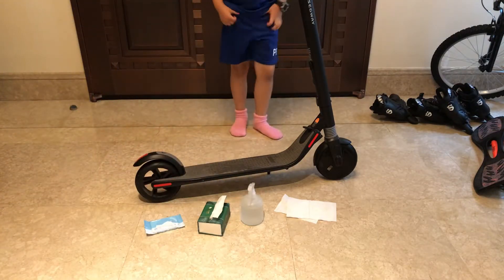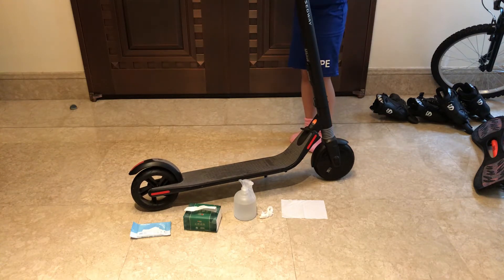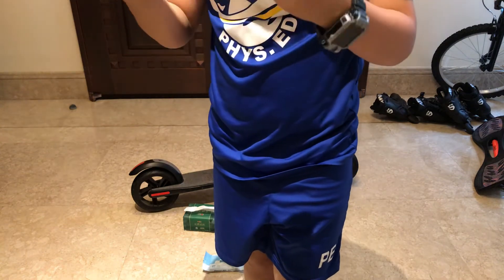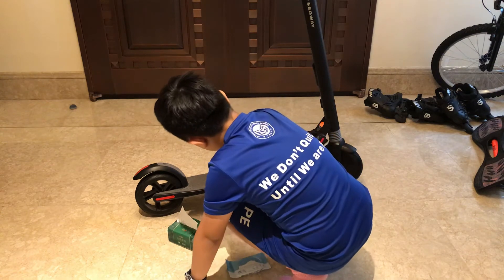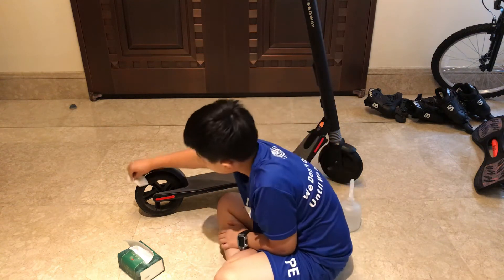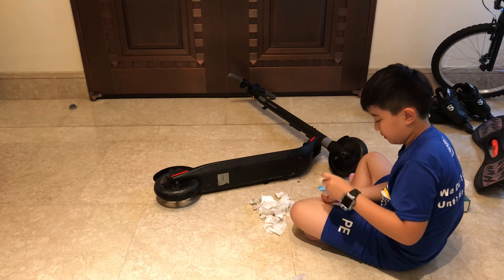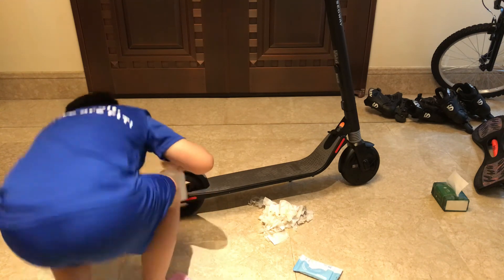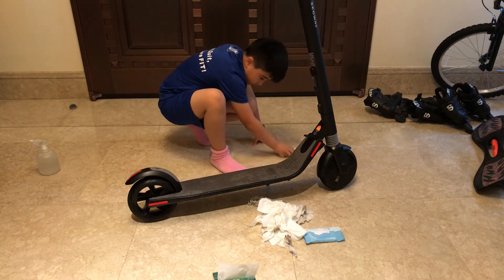How to clean a Segway part one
Like sub for a cake